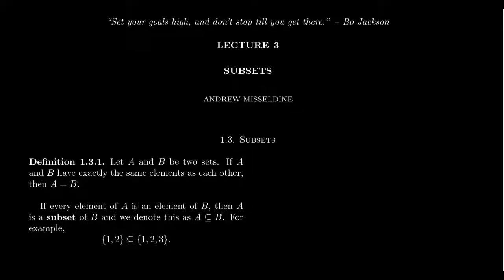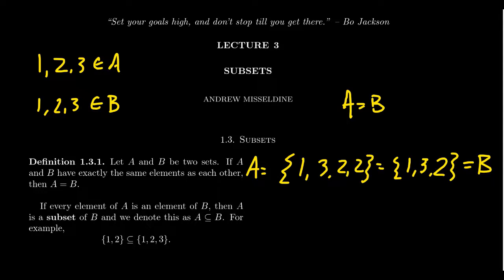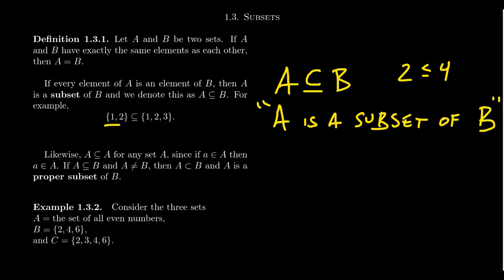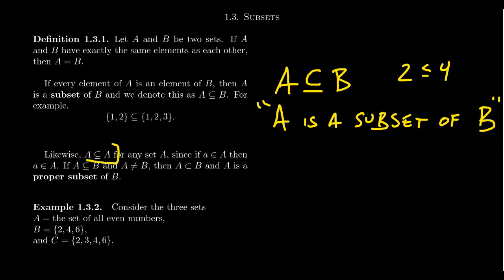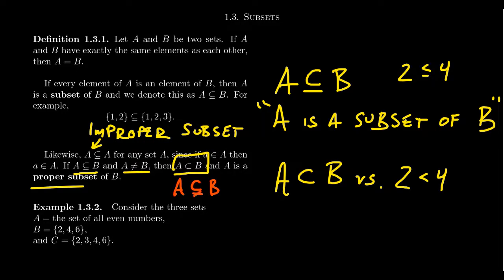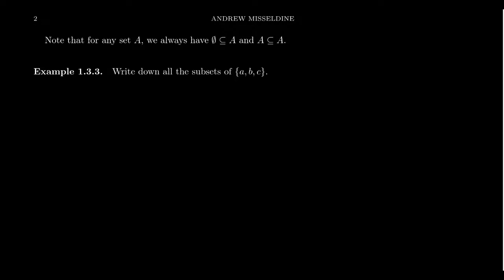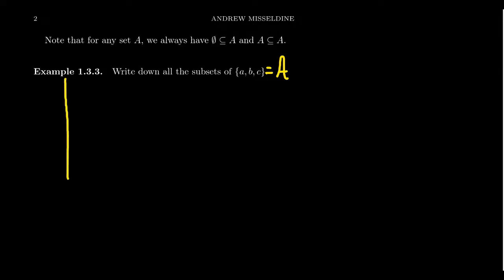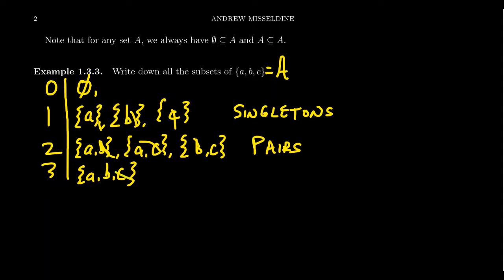Subsets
In this video, we learn the mathematical meaning of a subset, that is, a set inside of a set.  We prove a formula which counts the number of subsets of a finite set. We also review interval notation.

This lecture is based upon Sections 1.3, 4.1, 8.2, and 8.3 of Book of Proof by Richard Hammack, from the corresponding sections of A Transition to Advanced Mathematics by Darrin Doud and Pace P. Nielsen, and from Dr. Misseldine's own notes. Please post any questions you might have below in the comment field and Dr. Misseldine (or other commenters) can answer them for you.